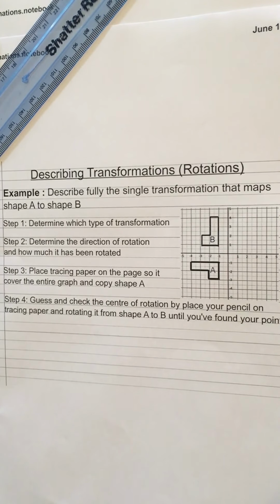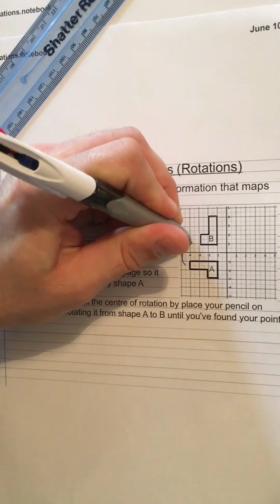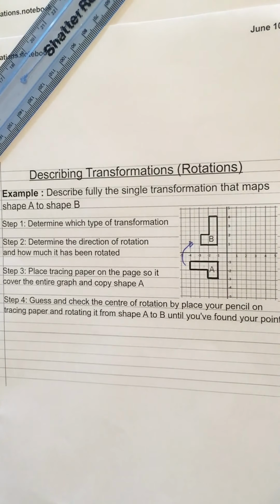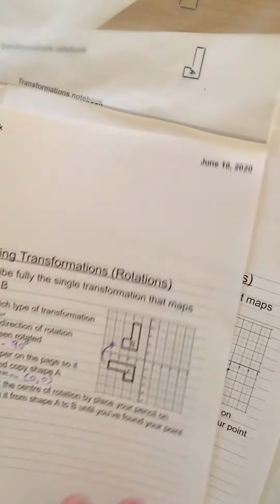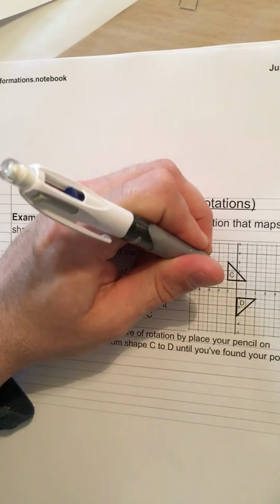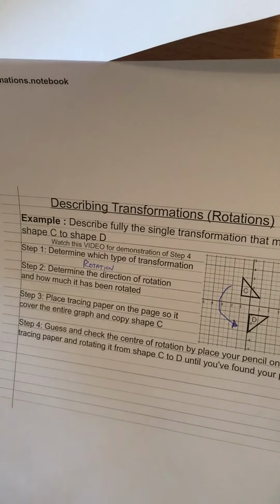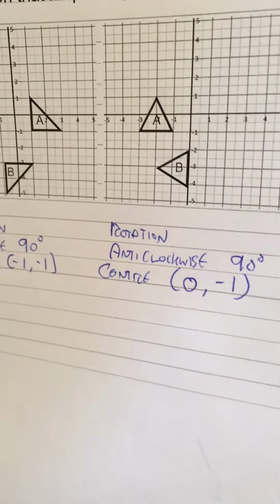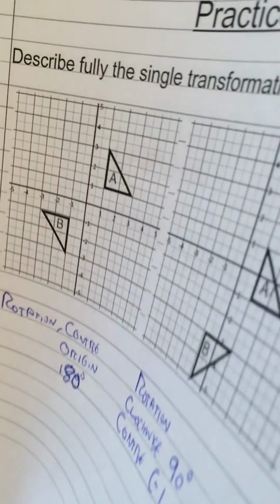012 Transformations Rotations Describing Transformations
How to describe a shape's rotation from initial to end product